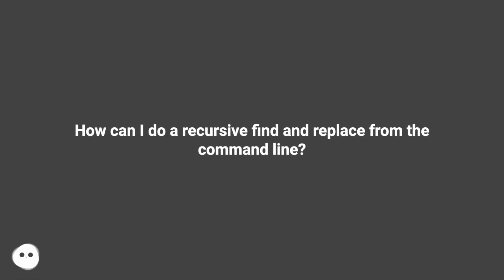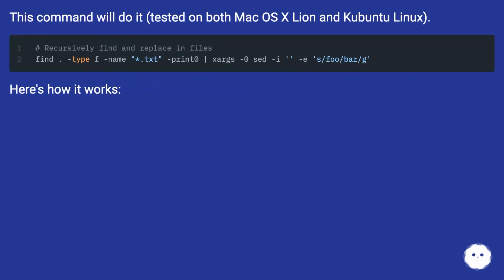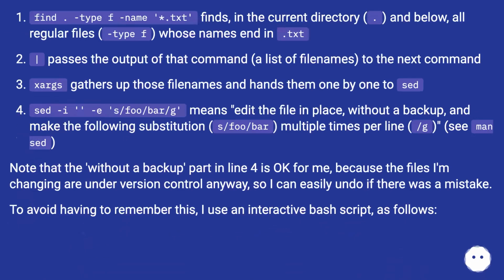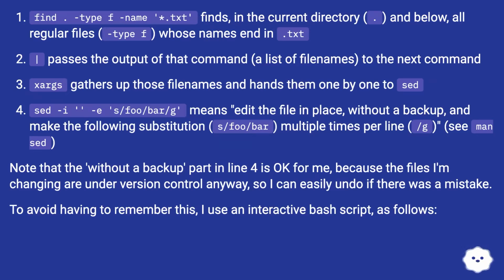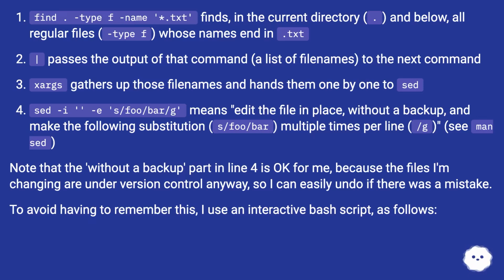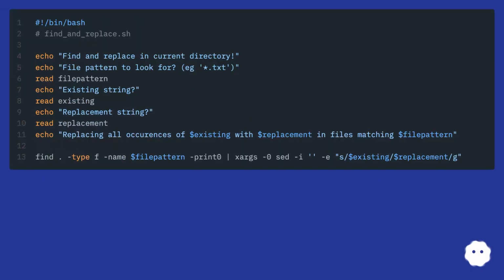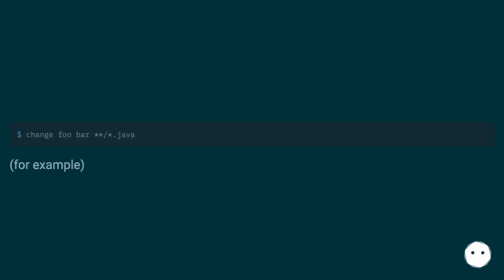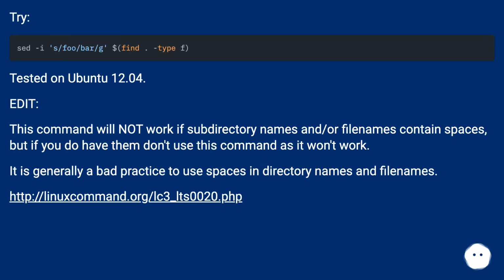How can I do a recursive find and replace from the command line?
Chapters
00:00 How Can I Do A Recursive Find And Replace From The Command Line?
00:15 Accepted Answer Score 193
01:29 Answer 2 Score 4
01:50 Answer 3 Score 66
01:59 Answer 4 Score 8
02:30 Thank you